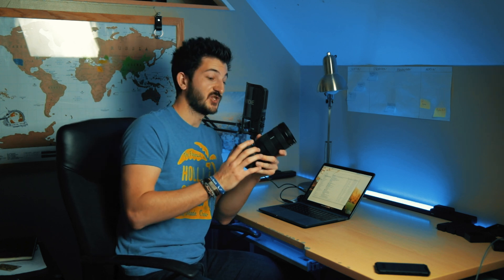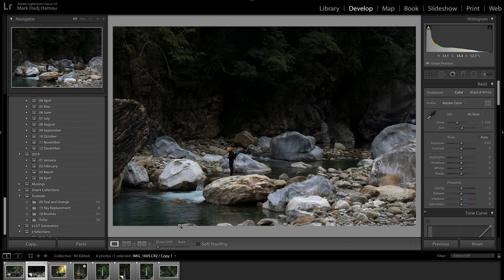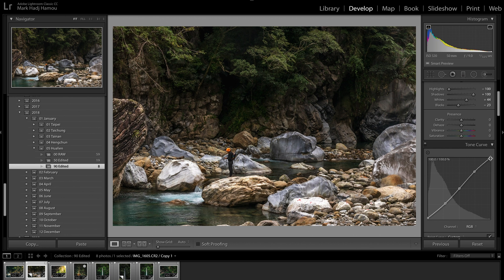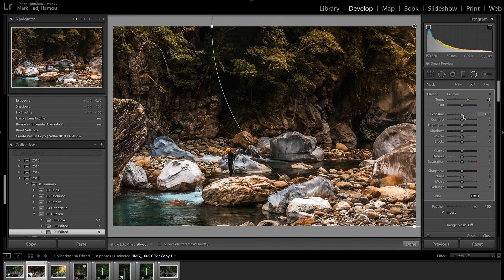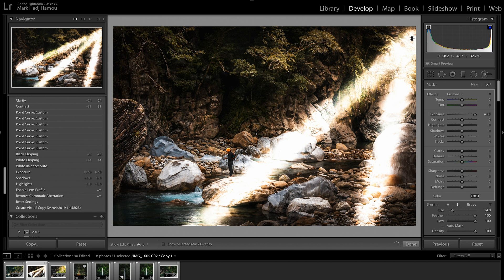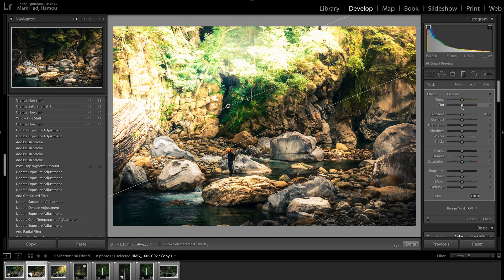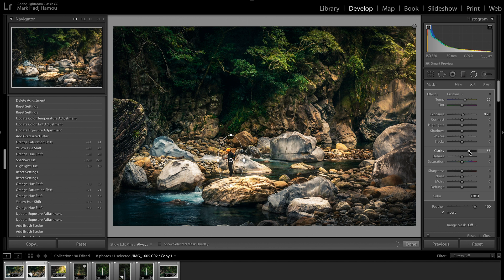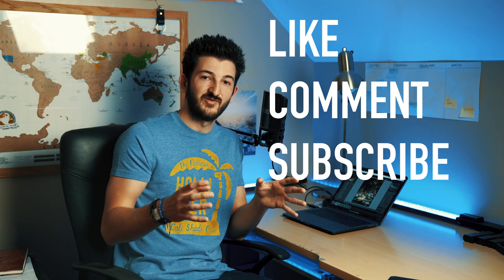5 STEPS to REVIVE BORING PHOTOS in LIGHTROOM!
Today, we're looking at how you can bring boring and dull photos back to life in Lightroom following 5 basic steps!